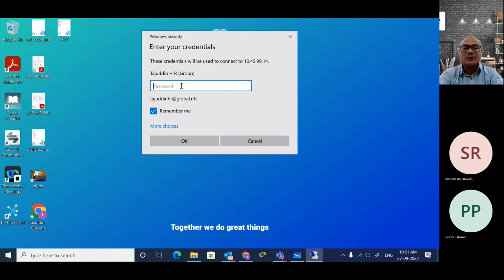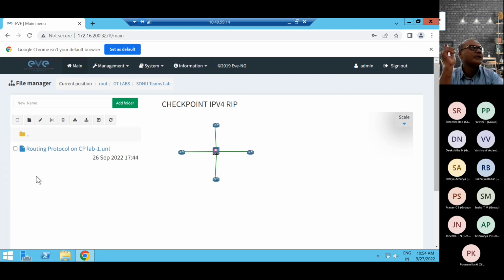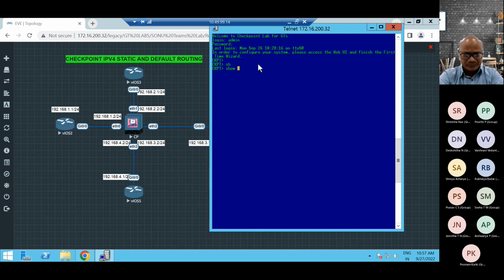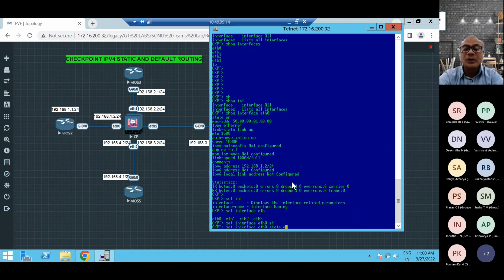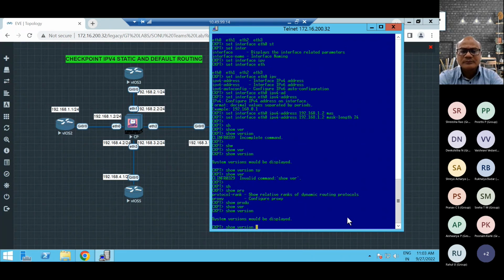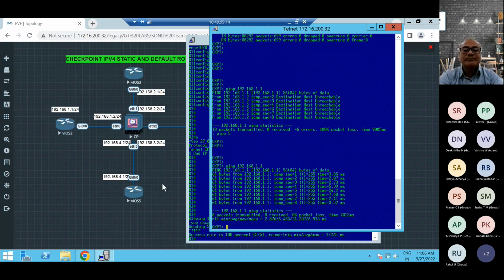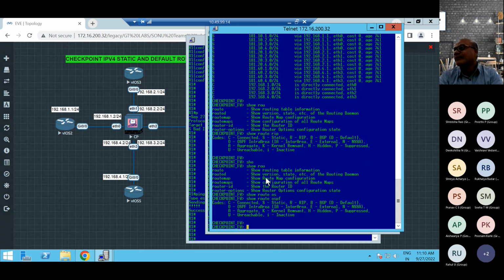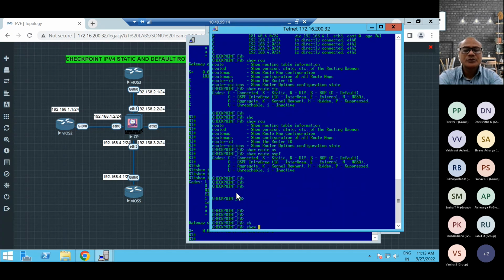CHECK POINT Firewall Training. AROUSH SOLUTIONS PVT LTD, Bangalore (INDIA)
CHECK POINT Firewall Training. AROUSH SOLUTIONS PVT LTD, Bangalore (INDIA) Company is IT Education for Corporates, Universities, and Institutions. We also Deal with IT solutions like IT Deployment and Technical Support